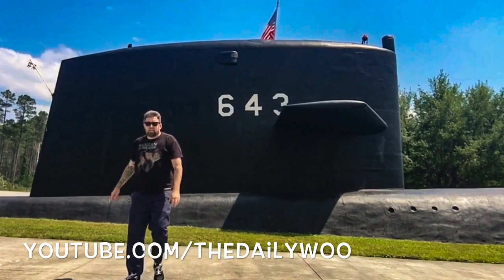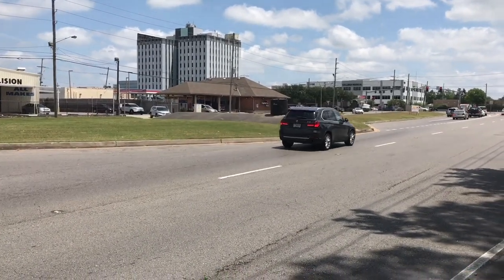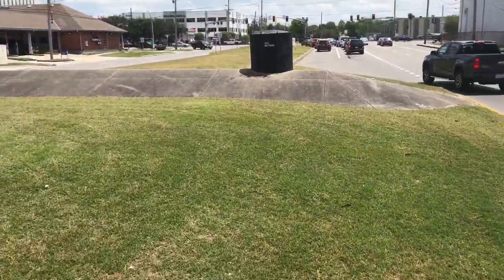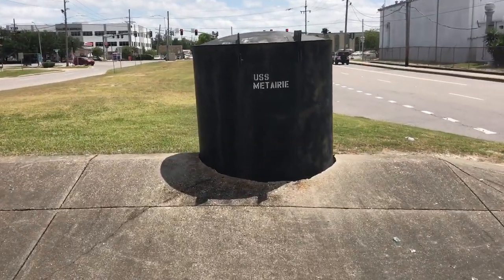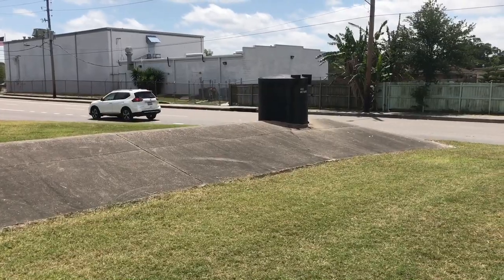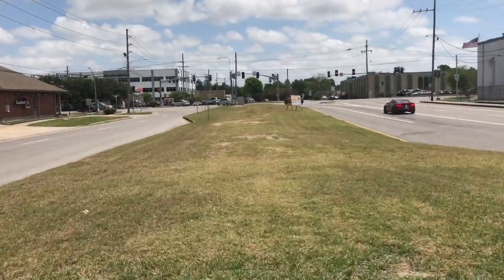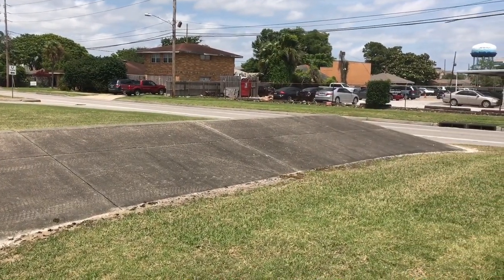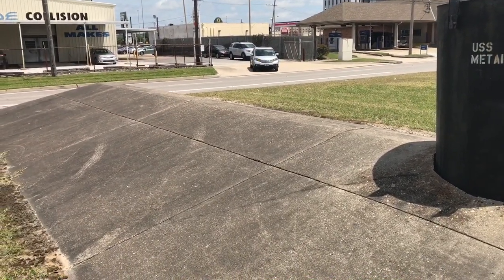Does New Orleans Have a Buried Submarine ?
In Metairie (a suburb of New Orleans), lies what some have dubbed The USS METAIRIE. This interesting construct is in the neutral ground (median) close to a major street. Is it a submarine buried in the ground? You'll have to watch the video to see...  LOL!